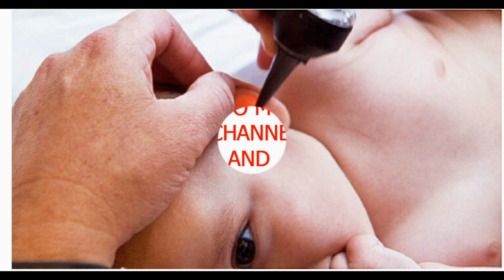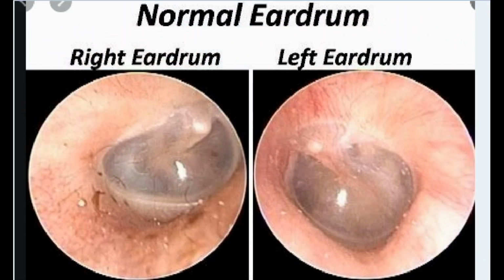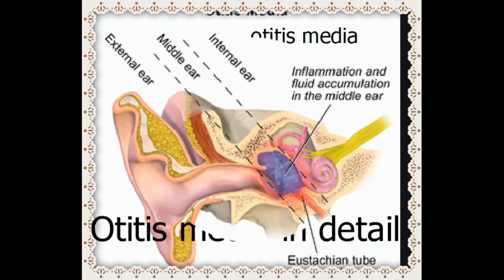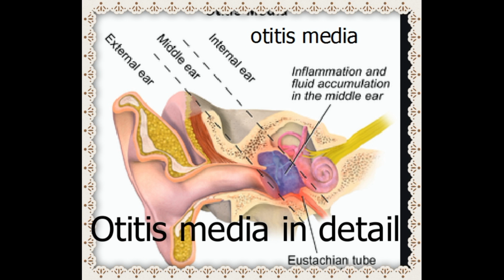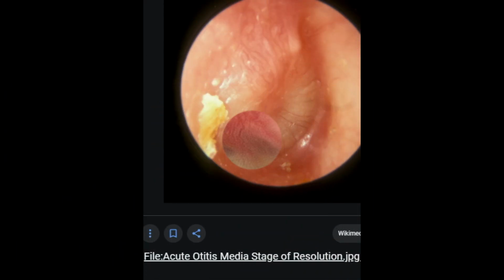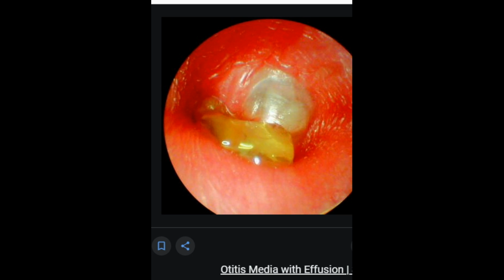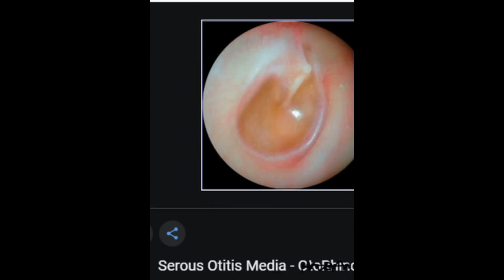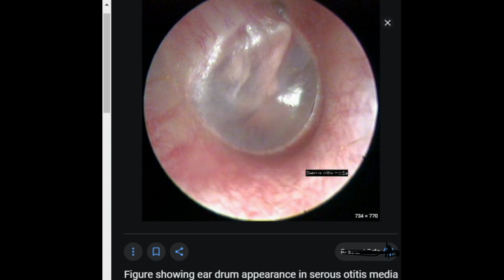Baby Ear Pain Symptoms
Your baby keeps tugging at their ear. They seem fussy and are crying more than usual. They stop breastfeeding, or turn away from the bottle or food.
If your infant could talk, they might be trying to say, “my ear hurts.”
Symptoms
Sooner or later, nearly every child gets an infection in their middle ear. By age 3, 5 out of 6 kids have had one. The infection, also called acute otitis media, is the most common reason for trips to the pediatrician and the top cause of ear pain in babies.
Sgins that your child’s ear might need attention include if they:
• Cry a lot and seem fretful
• Don’t sleep well
• Have a fever of 100 F (37.8 C) or higher
• Pull at one or both ears
• Leak fluid from the ear
• Have trouble with balance
• Show signs that their hearing isn’t as sharp as usual
Ear Pain Causes
Ear infection. If your child has a sore throat or another bacterial infection, the germs can reach the middle ear and set off an infection in there. Tissue around their eardrum can redden and swell. Fluid can build up.
If your baby has a cold, that, too, can lead to stuffiness and swelling in the ear that may invite an infection.
Eustachian tube dysfunction. This tube between your child’s throat and middle ear is much smaller and less angled than yours. It can make it harder for fluid to drain. If the tube swells or gets clogged with mucus, the resulting pressure buildup can trigger ear pain. This can often happen with colds and other viral infections.
Other Possible Reasons
Less common causes of baby ear pain include:
An outer ear infection, aka swimmer’s ear, which can happen if the ear canal gets scratched and becomes infected. You’ll usually need prescription antibiotic drops.
Airplane ear. This common condition happens when big changes in cabin air pressure during takeoffs or landings trigger an earache. The best way to prevent or relieve it is to help your child drink or swallow something.
Doctors aren’t as quick to prescribe antibiotics these days because ear infections often clear up on their own.
If your baby is older than 6 months, their doctor might choose to hold off for a couple of days to see if the symptoms pass. In the meantime, ask your pediatrician if it would help ease your child’s discomfort if you:
• Give them over-the-counter infant pain relievers.
• Use saline drops or spray to lower swelling and stuffiness from a cold. If the blocked ear drain doesn’t open up, your doctor may suggest putting in small ear tubes for a while.
• If your baby is prescribed antibiotics, finish all the medicine even if they get better. Otherwise, the infection can come back quickly.
When to Call the Doctor
Call your baby’s doctor if you think they might have an ear infection, and:
• They’re younger than 6 months.
• Symptoms don’t go away after 1-2 days.
• They have a fever.
• You can tell their ear pain is severe.
• Your baby stays restless and whiny after getting over a cold or chest infection.
• Fluid, pus, or bloody discharge comes out of the ear.
• Your baby is not eating or drinking enough.